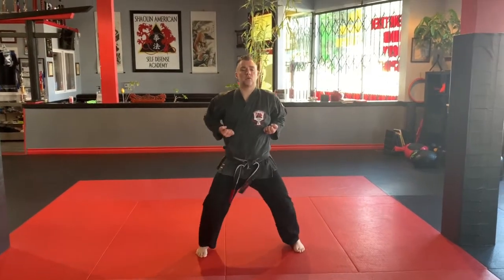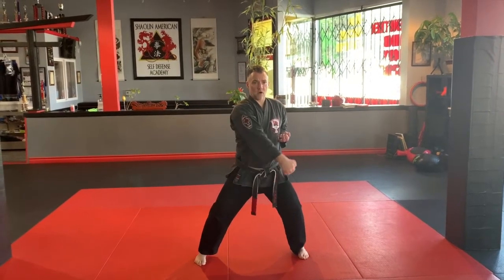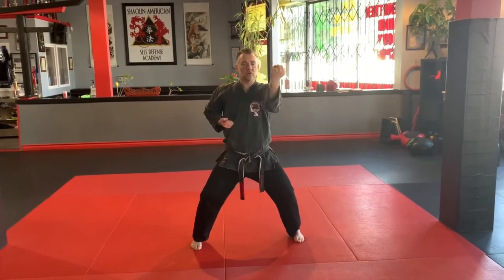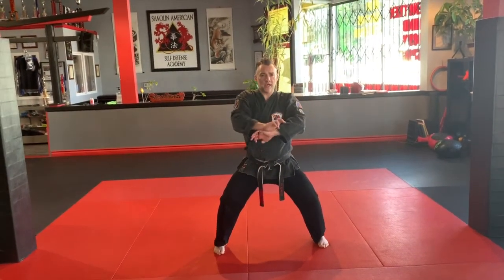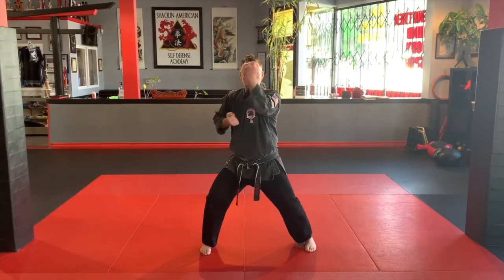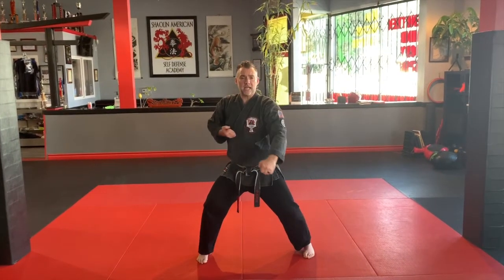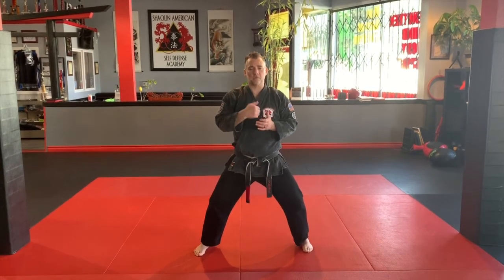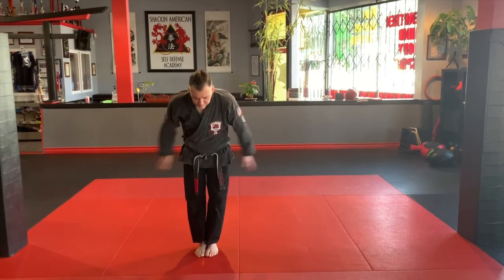SASDA - Star Blocking & 8 Point Blocking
Sets: Star Blocking & 8 Point Blocking